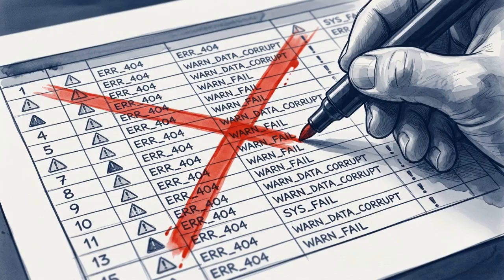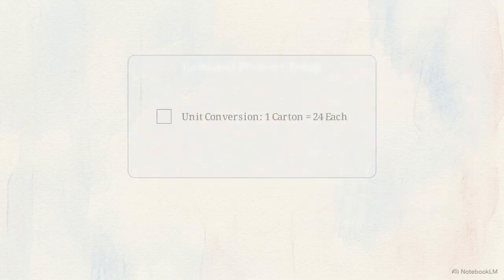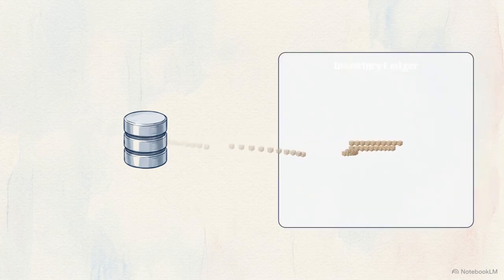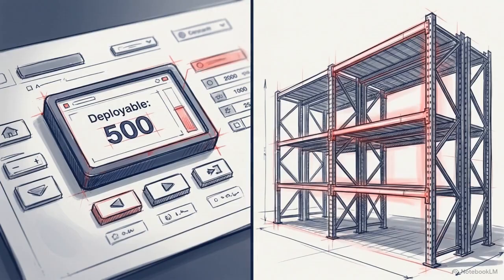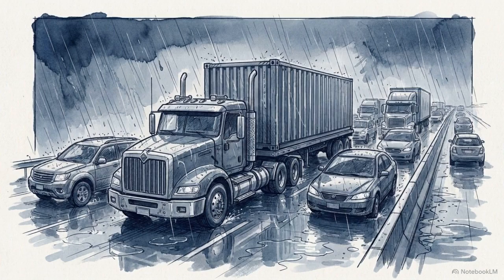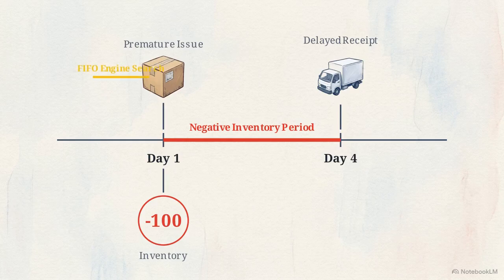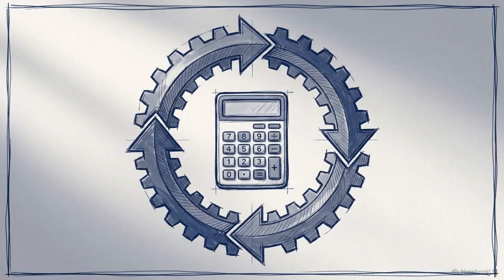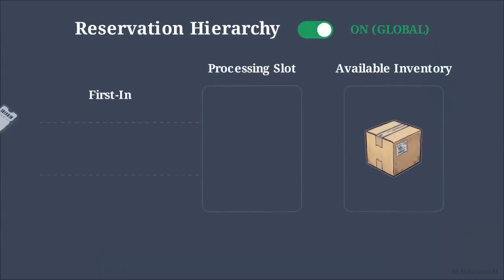Inventory Management in Microsoft Dynamics 365 Real Business Scenarios EP-47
Master inventory management in Microsoft Dynamics 365 Finance & Operations (D365 F&O) and Dynamics AX 2012 with this comprehensive walkthrough by Zeeshan Haq.

In this video, you'll discover how enterprise inventory management works beyond simple stock tracking. We explore item setup, inventory dimensions, costing methods, physical inventory counting, reservations, warehouse transactions, and common troubleshooting techniques used by professional consultants.

Whether you're a Functional Consultant, ERP Analyst, Solution Architect, Supply Chain Professional, Student, or Business User, this session provides practical business scenarios, root-cause analysis, standard operating procedures (SOPs), navigation paths, and best practices for maintaining inventory accuracy and financial integrity.